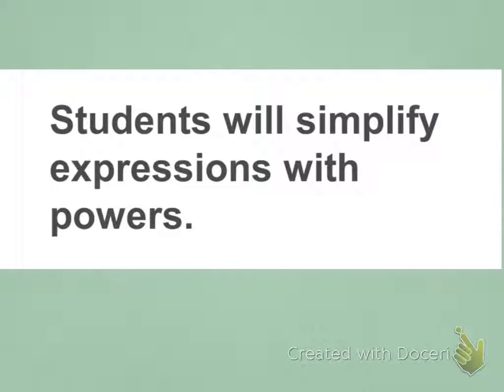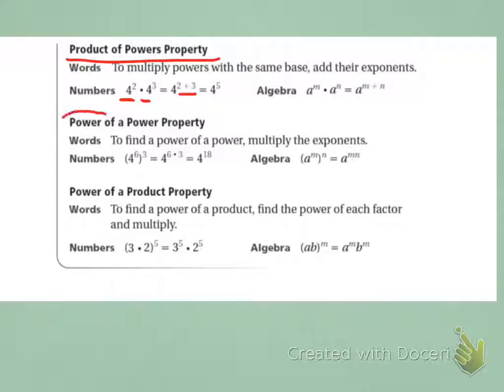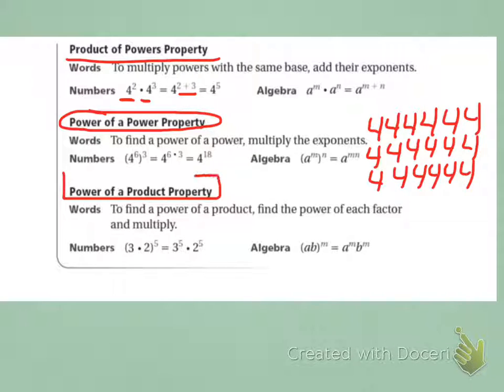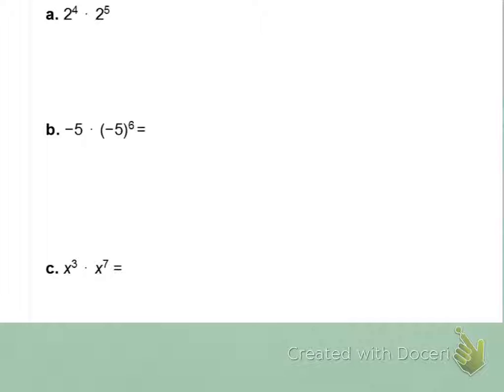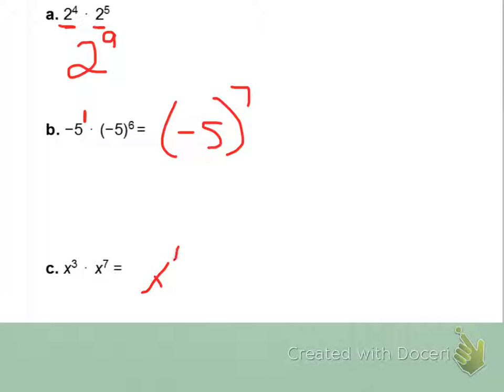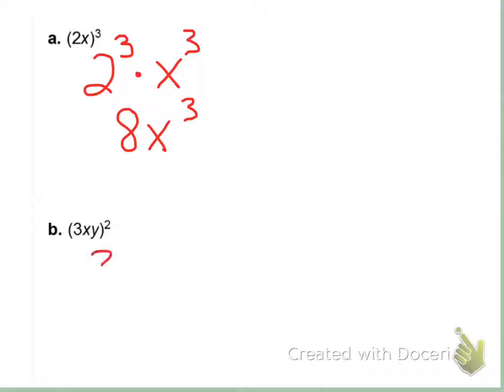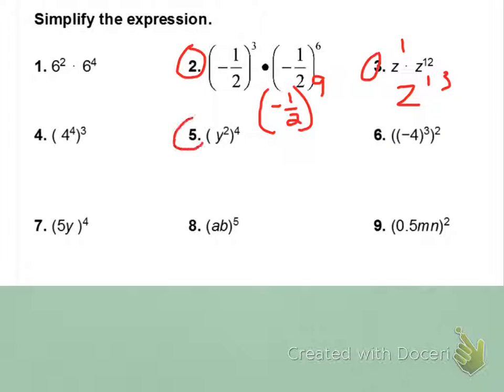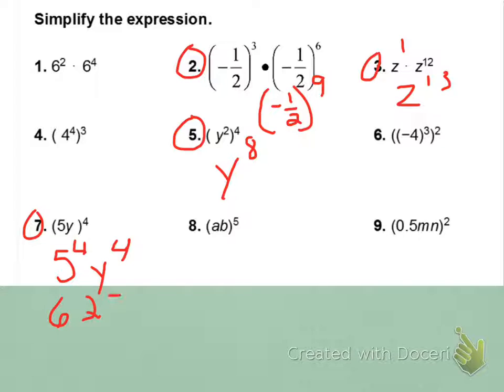Expressions with Powers